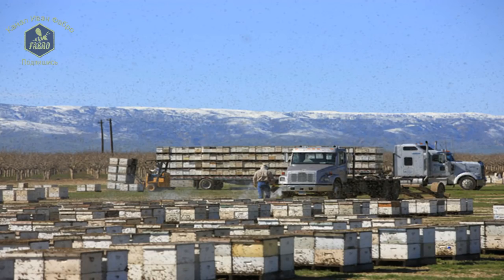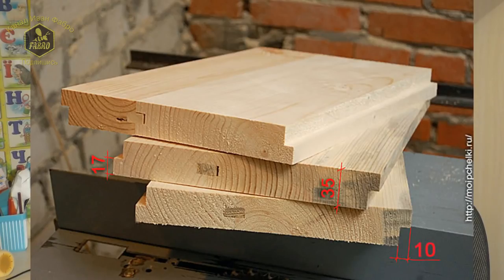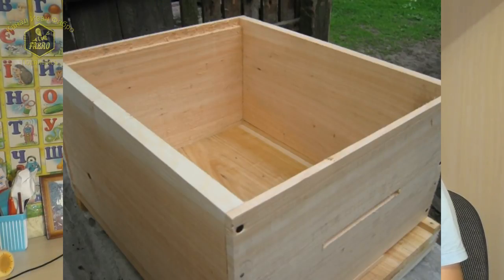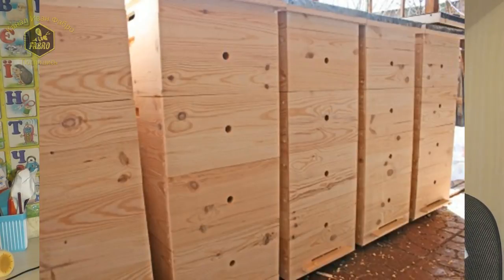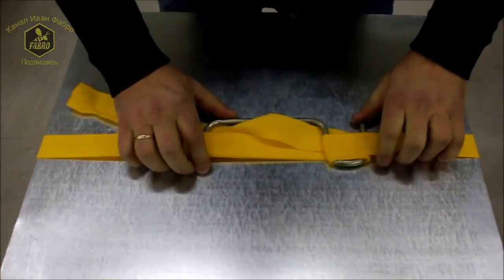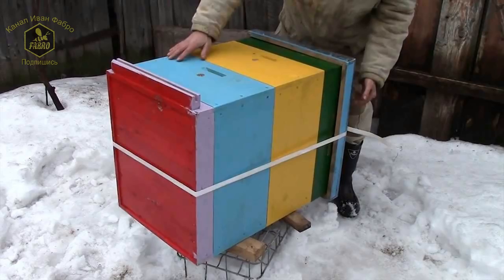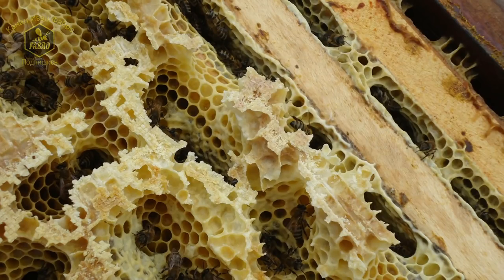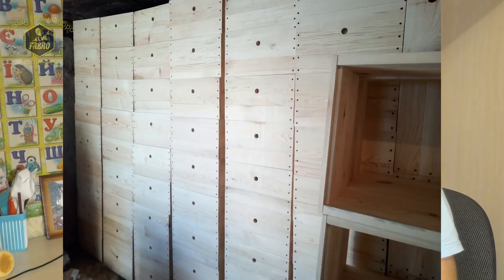Фальцевый или Бесфальцевый улей / FABRO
Фальцевый или Бесфальцевый улей. Какие же ульи делать? Делать фальцы или не делать? Нужны фальцы или не нужны? В этом видео я решил затронуть эту тему.

◆✔ Не забудь про палец вверх!👍
◆✔ Не забудь оставить свое мнение в комментариях!👍

🐝Лучшая благодарность для меня - твой лайк, репост и комментарий под видео.